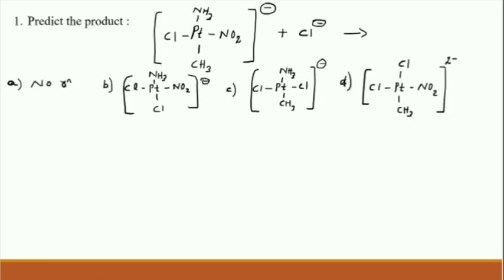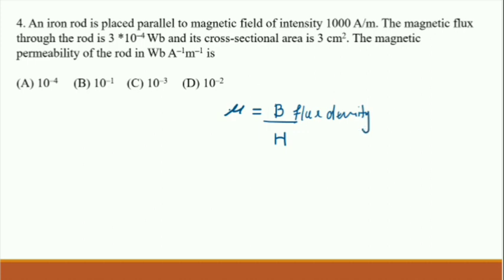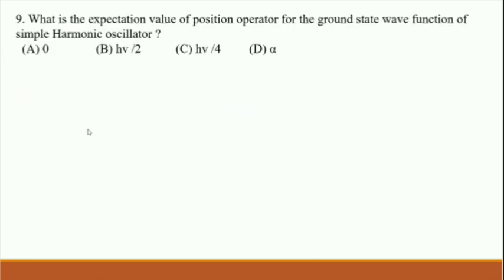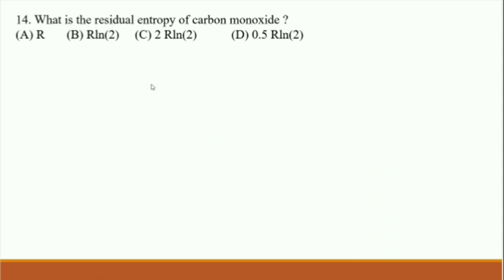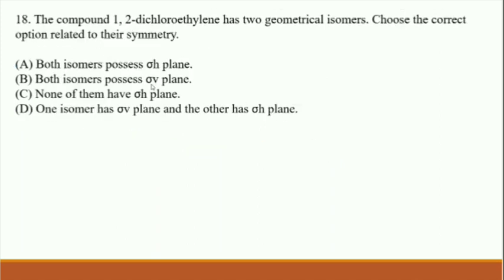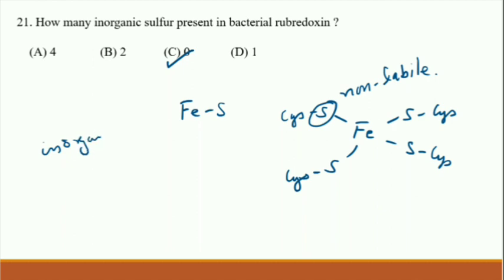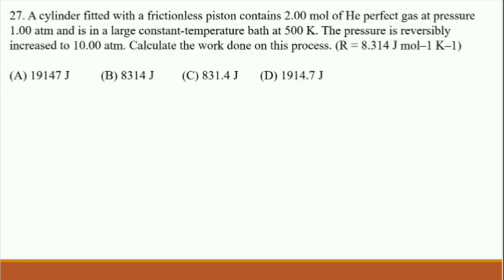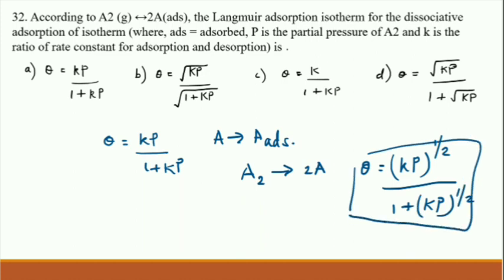Scientific Officer Chemistry kerala psc Solved questions explanations | Part - 1 | Chemicos academy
Scientific officer fsl kerala psc january 2021 exam solved questions with detailed explanations. This is part 1 of video series. Rest of the questions will be discussing on next video.